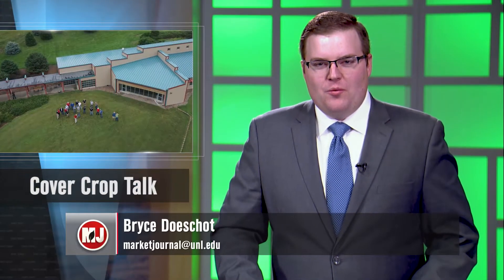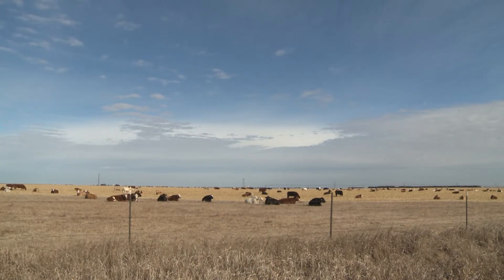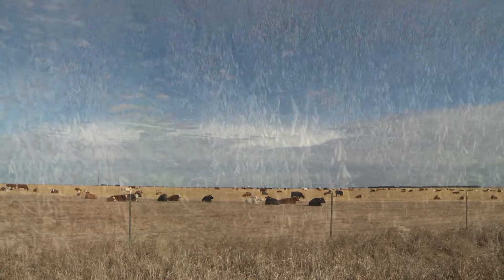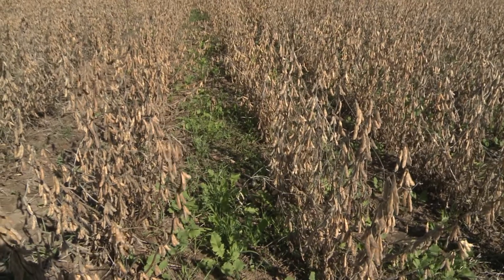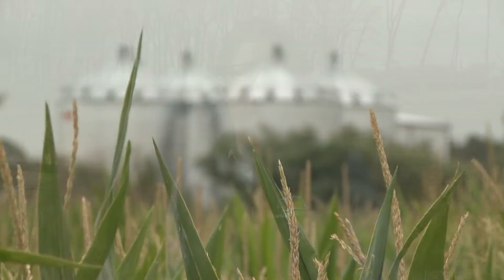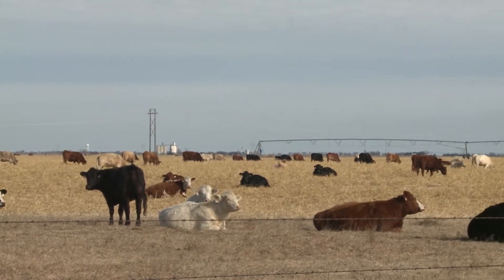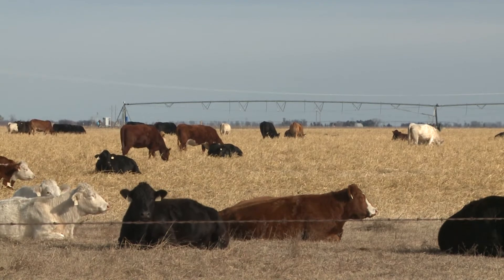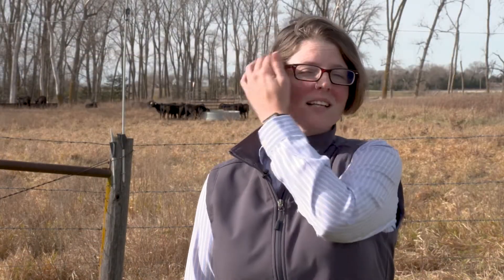Grazing Cover Crops | Mary Drewnowski | January 14, 2022